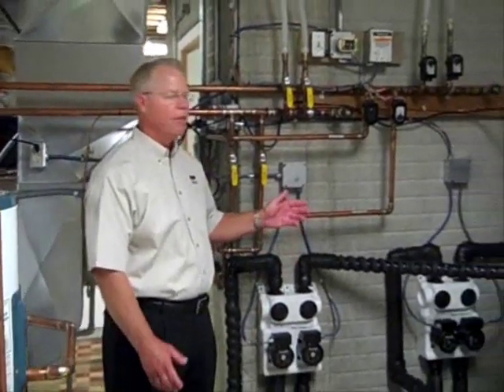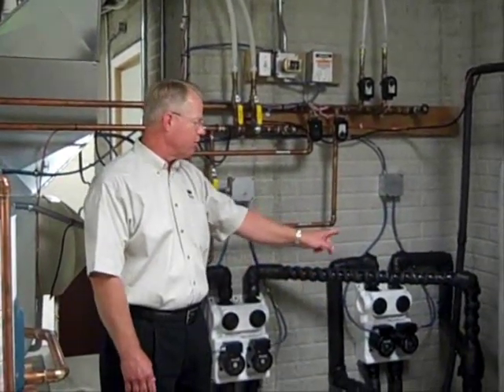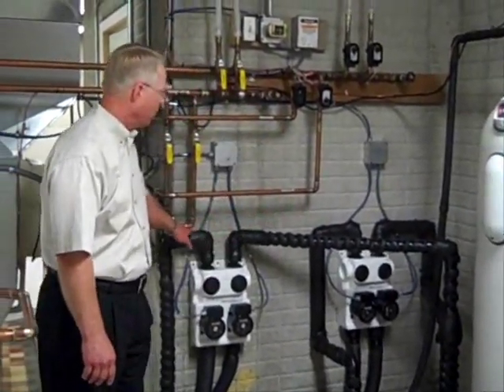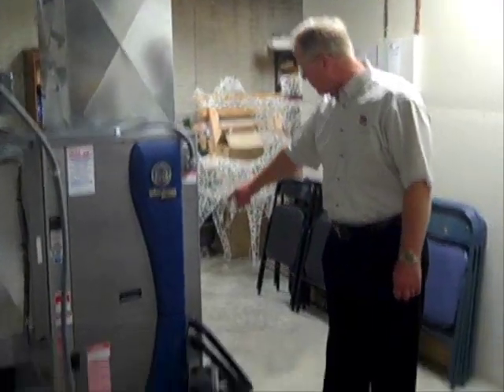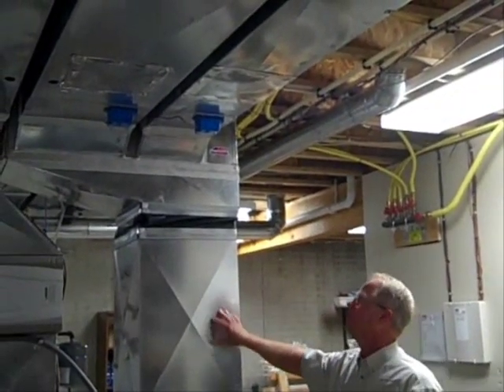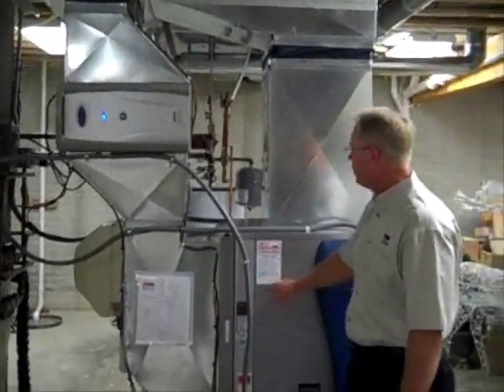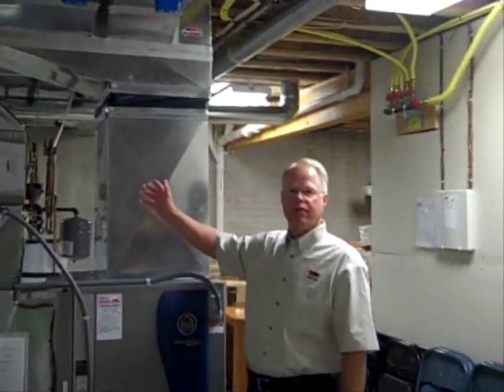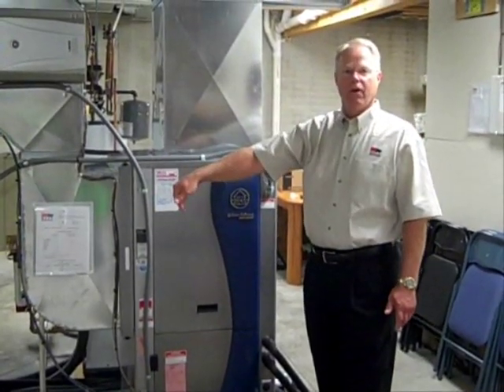How a ground source heat pump system works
Overview of a residential ground source heat pump or geothermal heating system.